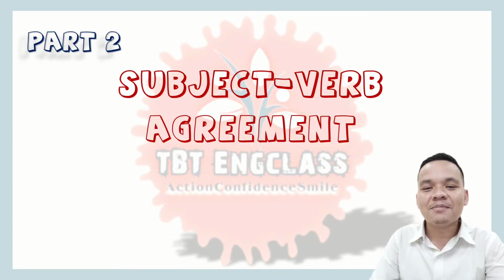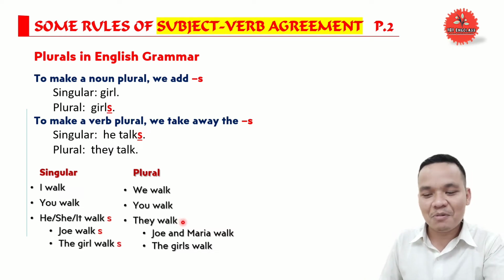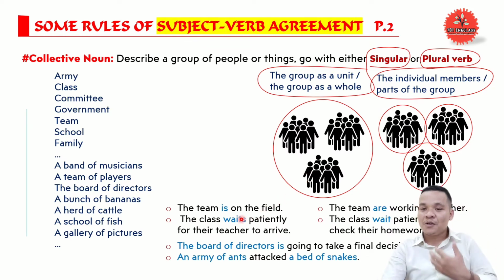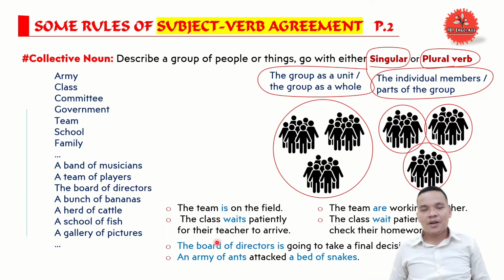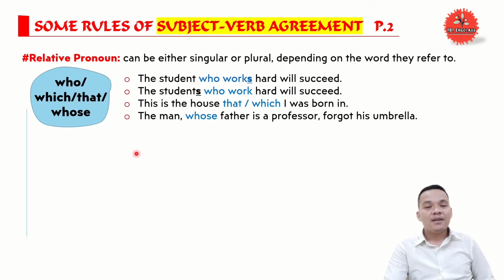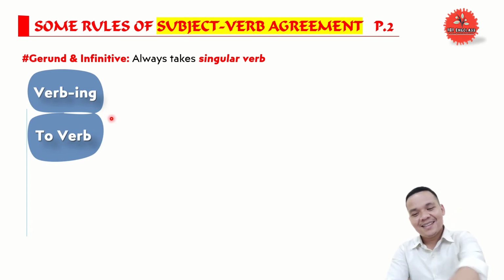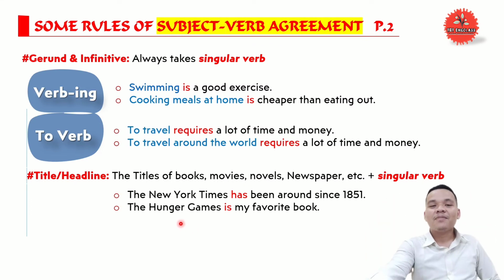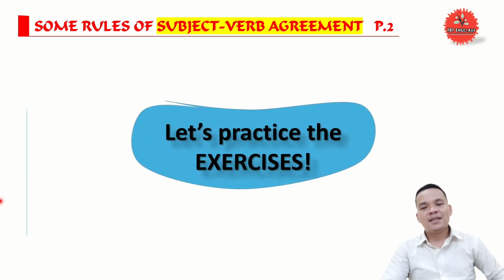WHAT IS Subject-Verb AGREEMENT?|@TBTEng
PART 2 |SUBJECT-VERB Agreement|
Subject-verb agreement is the most important part of English sentence structure. Most beginners, elementary and pre-intermediate students remain confused about placing the right subject with the verb. In this video, I will teach everyone the six rules of subject-verb agreement.

Subject,
verbs,
subject-verb agreement,
six types,
gerund,